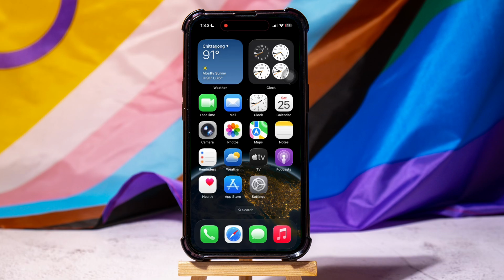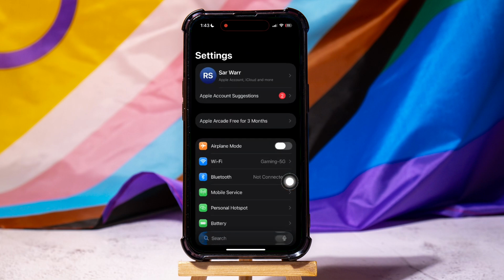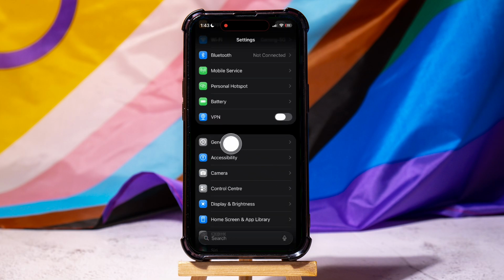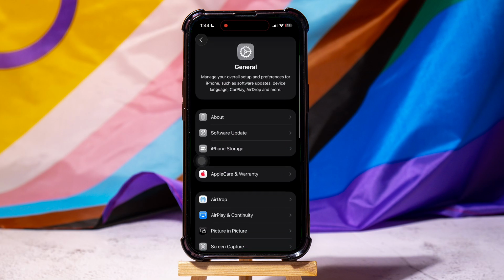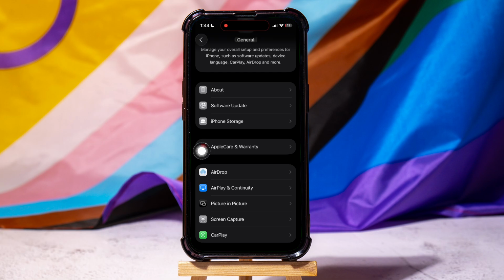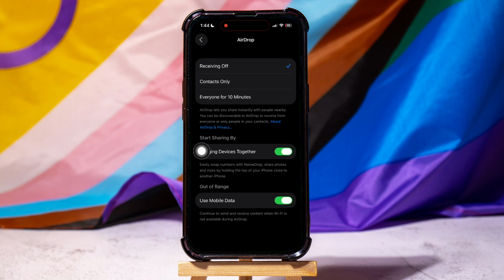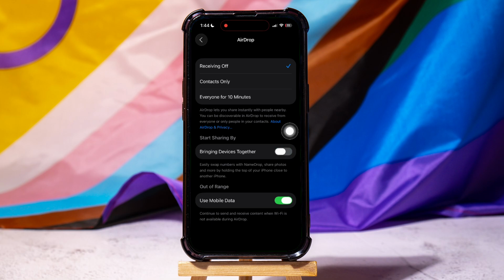How to Turn Off Name Drop on iPhone 2026 (Step-By-Step Tutorial)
Here's how to disable Name Drop on your iPhone in just a few simple steps. I'll show you exactly where to find this setting and walk you through the process of turning it off if you prefer not to use this feature. We'll cover what Name Drop actually does, why you might want to disable it for privacy or personal preference reasons, and the quick toggle that controls this functionality. I'll guide you through navigating to the correct settings menu, locating the Name Drop option, and switching it off completely. You'll also learn how to customize related AirDrop settings to better control how your device shares information with nearby iPhones. Whether you're concerned about accidentally sharing your contact details or simply want more control over your phone's sharing features, this tutorial will help you manage Name Drop settings in under a minute.